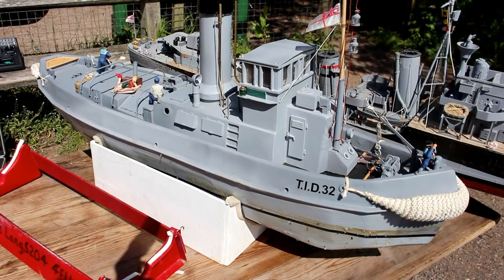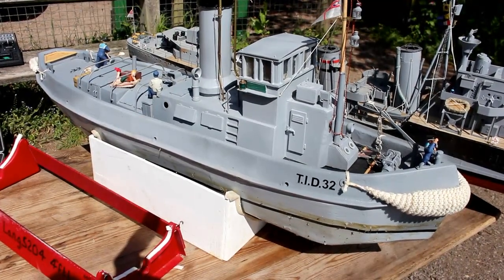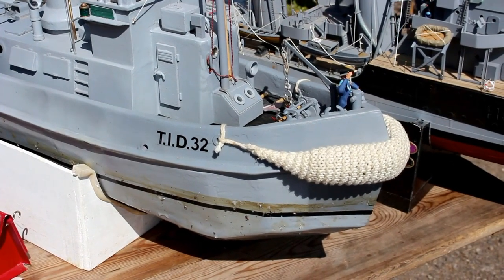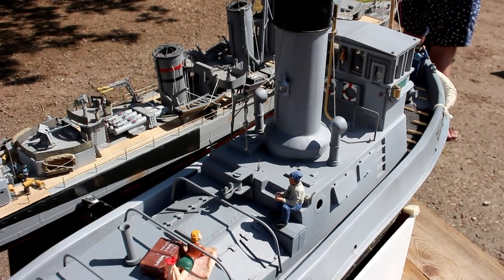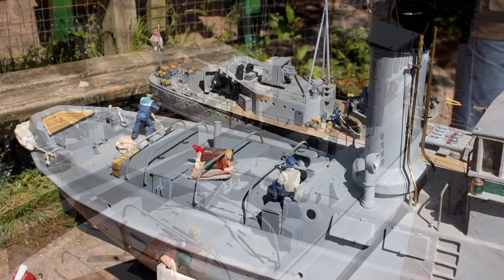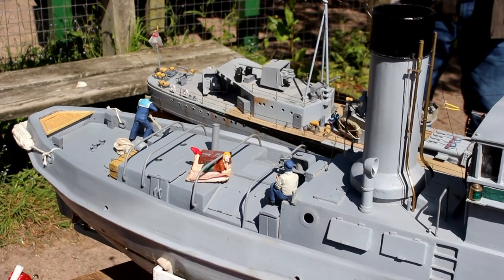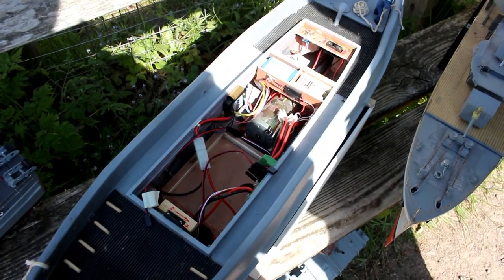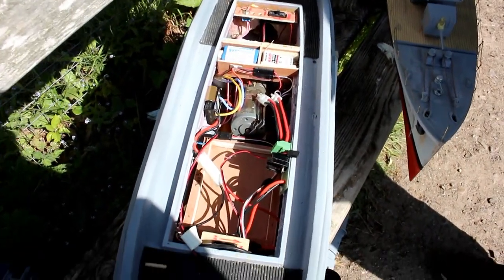TID 32 | Kingsbury Model Boat Club | Navy Day 2023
A fully scratch built TID tug built from ply and plasticard at a scale of 1/24 (approx) by Paul Swingler  on display at Kingsbury Water Park Model Boat Club navy day Saturday 3rd June 2023